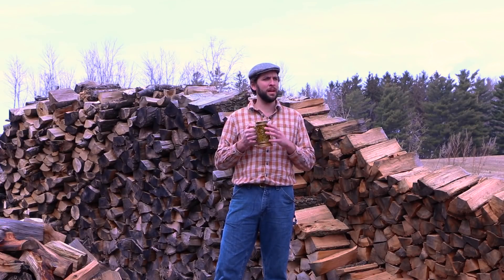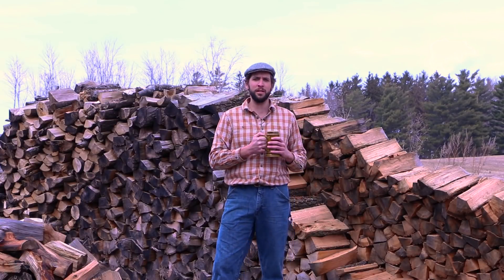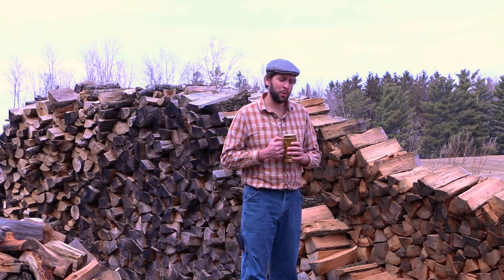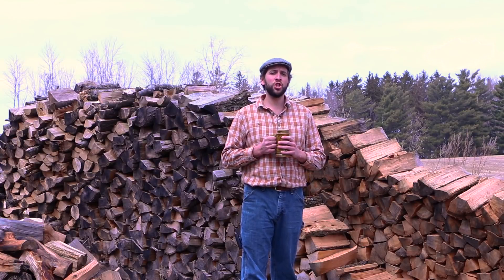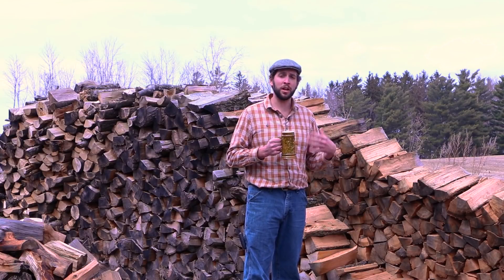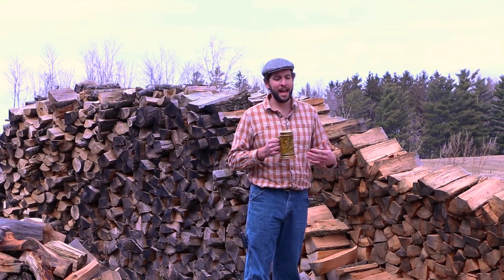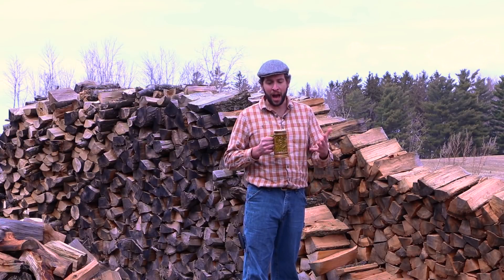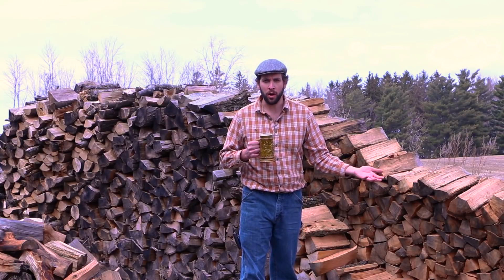Ask the Meadmaker: Back to Work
In which Ricky the Meadmaker answers questions about re-using yeast, fruit flavoring, degassing, cider, and water filtration.